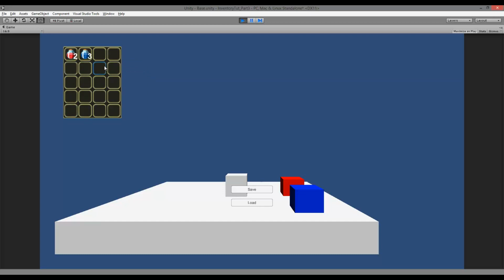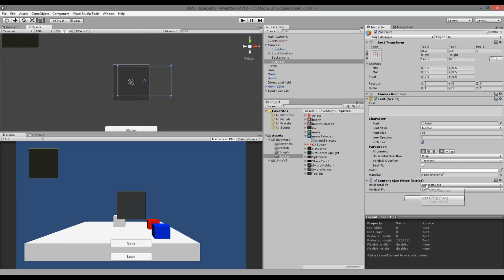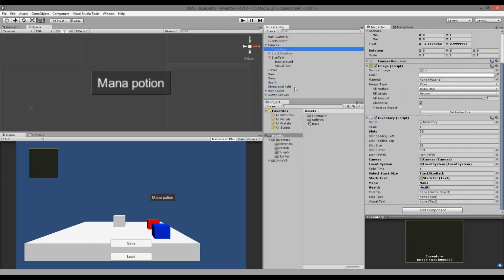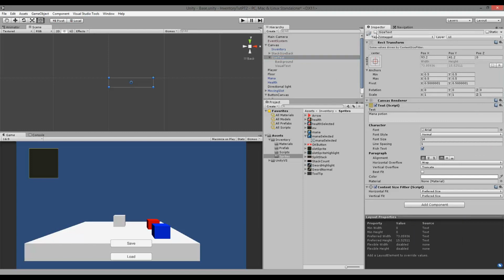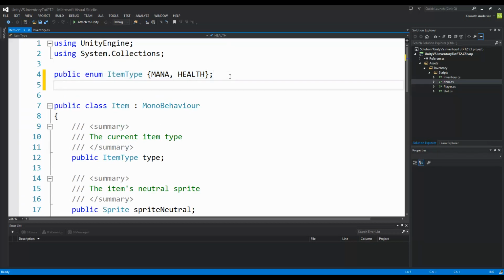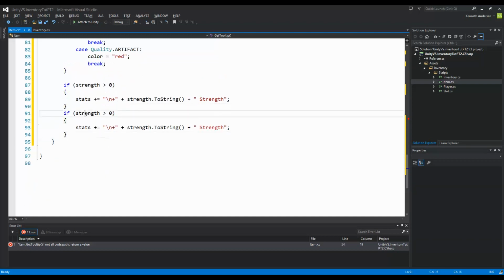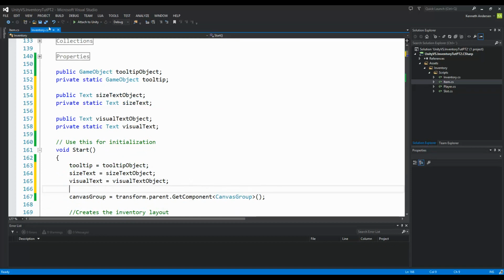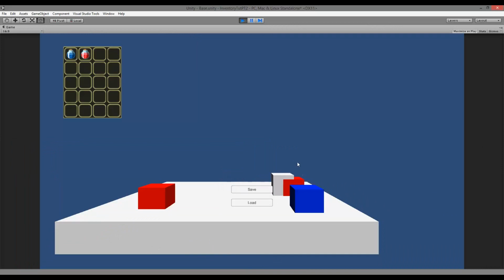Unity Tutorial: Creating an inventory(PART 3) - Tooltips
This is part 3 of my inventory tutorial series. This part focuses on tooltips.